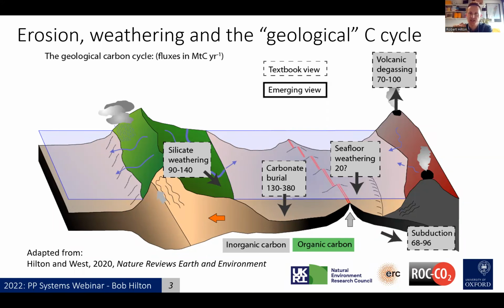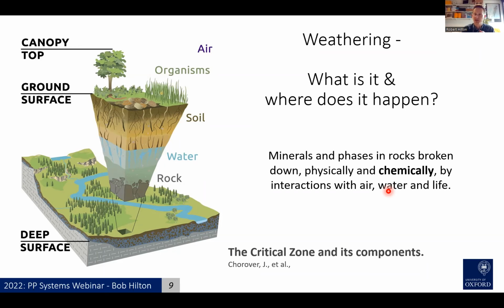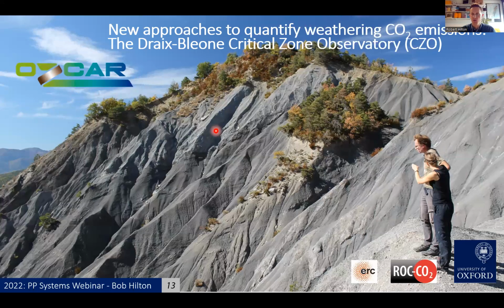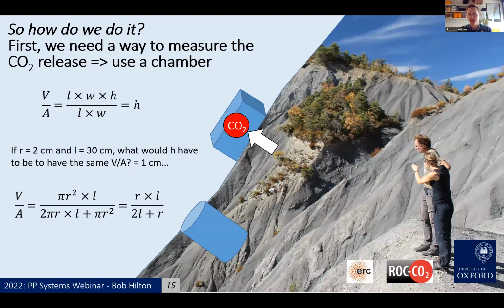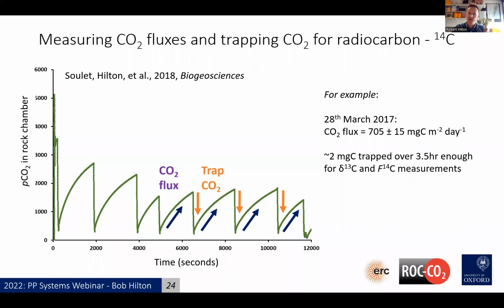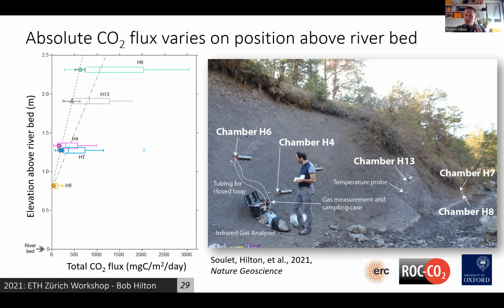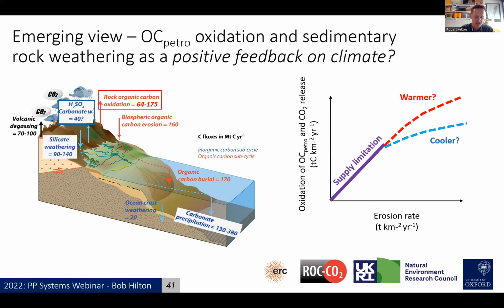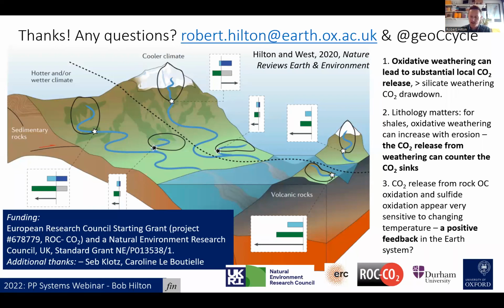Measuring breathing rocks – carbon dioxide release during sedimentary rock weathering | 05.12.22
When rocks are exposed at the surface they can be weathered, altering their physical and chemical properties. When this happens, carbon can be transferred between the atmosphere and rocks. Sedimentary rocks contain organic matter that is millions of years old, alongside sulfide and carbonate minerals. When the organic matter interacts with air, water, and life, weathering reactions can lead to the release of carbon dioxide. This is a natural process that is important in the long-term carbon cycle but has remained poorly understood because we have lacked measurements of the carbon dioxide release.

In this 5-year project funded by the European Research Council, Dr. Hilton and his team designed and implemented new methods to make these measurements. At a site in France, they found fluxes that varied throughout the year, showing an increase with temperature. This webinar will discuss the methods they designed, and some of the technical challenges they faced, alongside a summary of the main results.